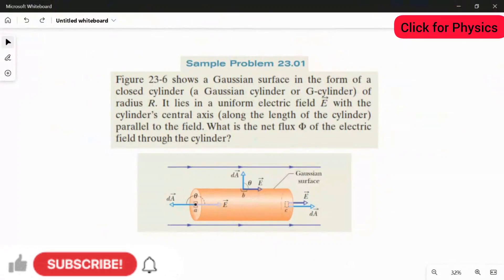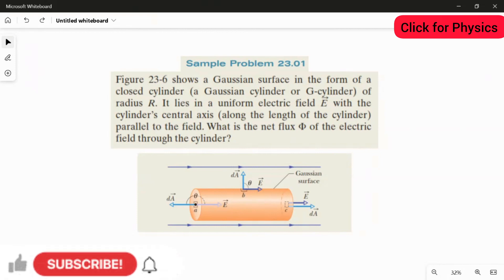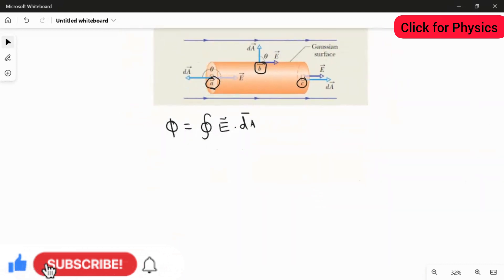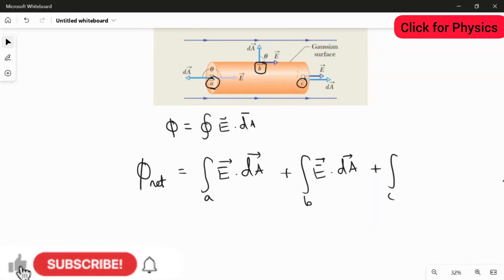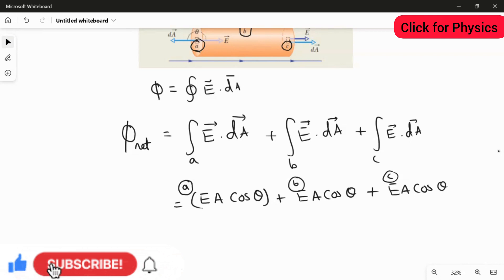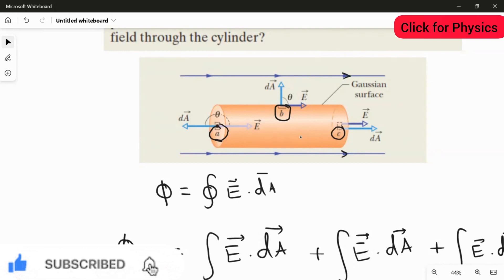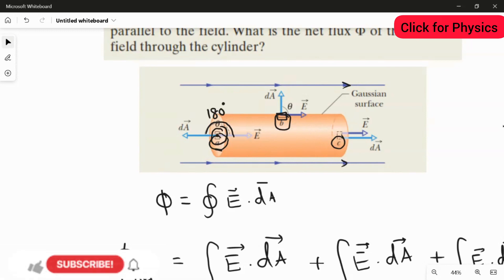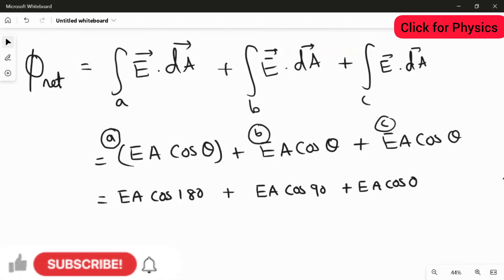Chapter 23- Sample Problem 23 .01- Phy121 -442- Gauss' law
Figure 23-6 shows a Gaussian surface in the form of a closed cylinder (a Gaussian cylinder or G-cylinder) of radius R. It lies in a uniform electric field with the cylinder’s central axis (along the length of the cylinder) parallel to the field. What is the net flux of the electric field through the cylinder?